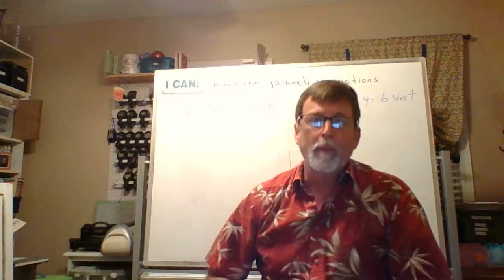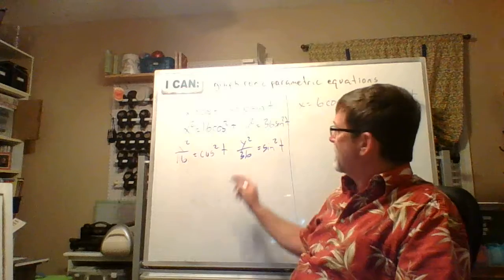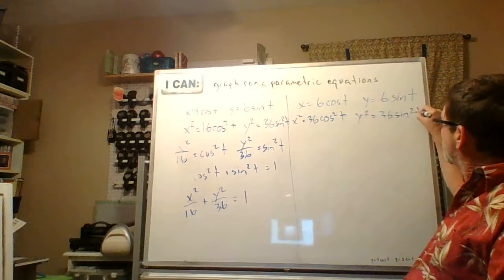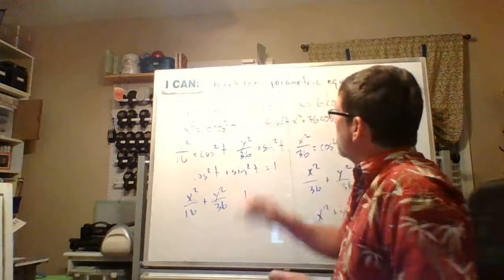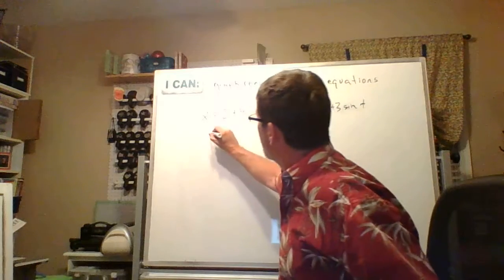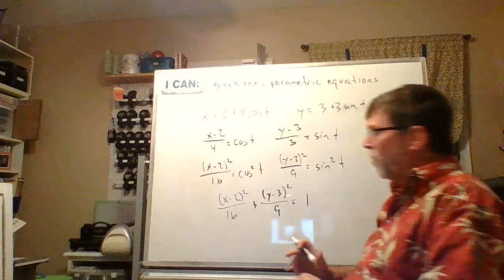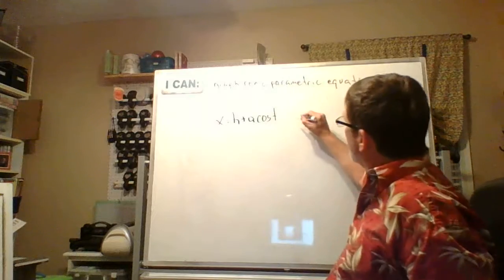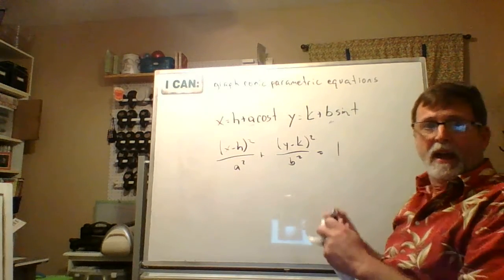Parametric Circles and Ellipses bad lighting